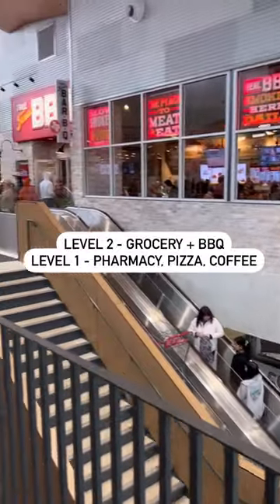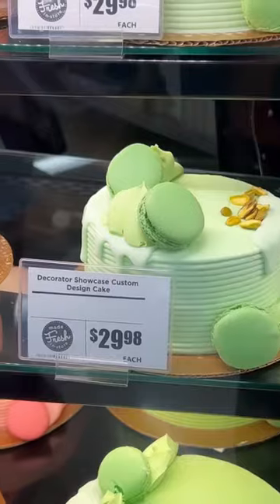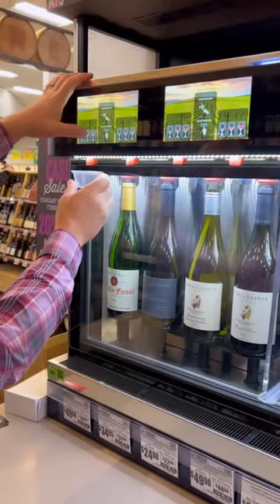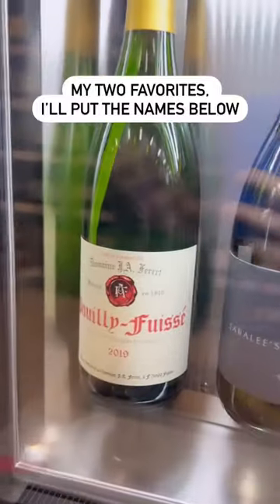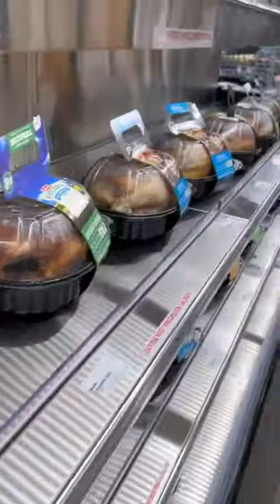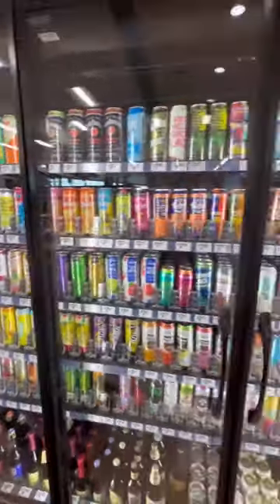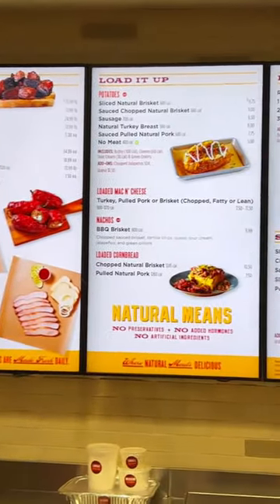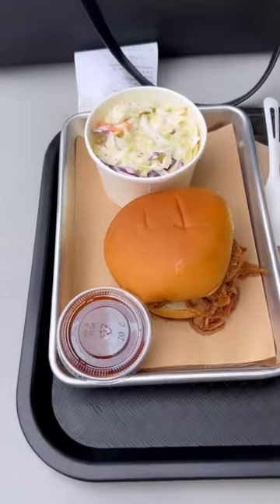Tour of the NEW Lake Austin HEB